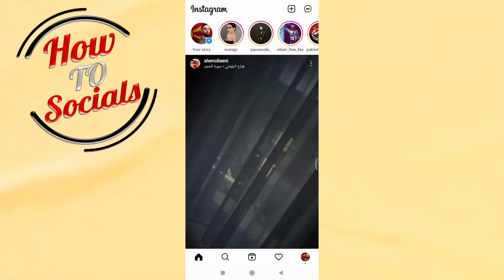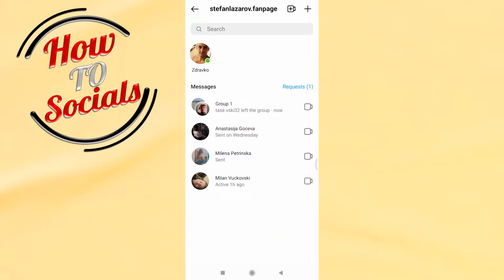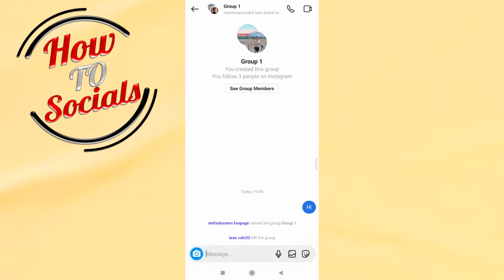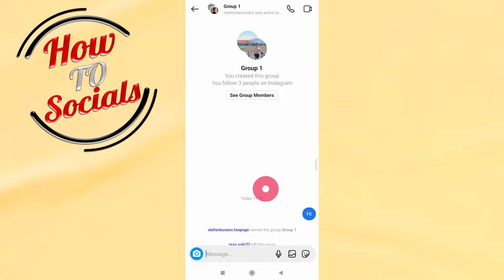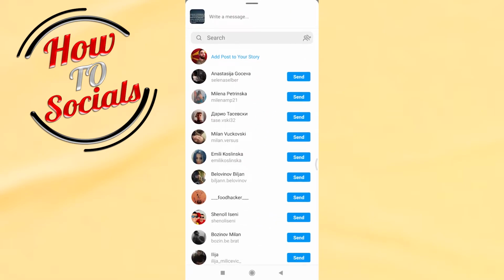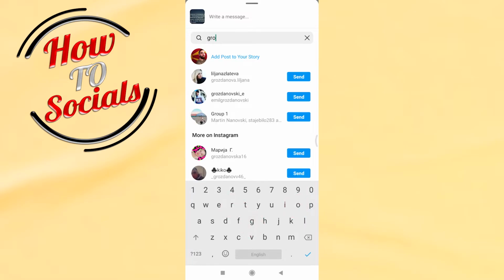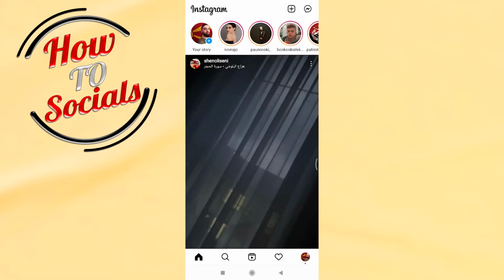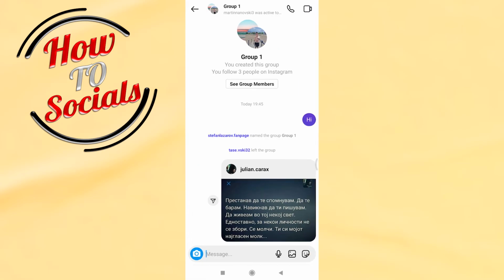How to Share Post on Instagram Group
This video will show you how to share post on instagram group.